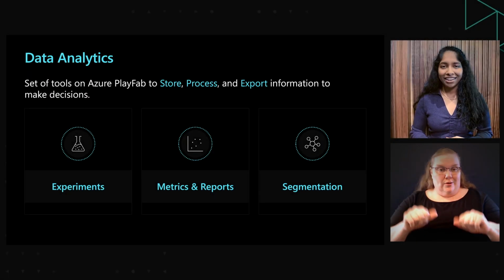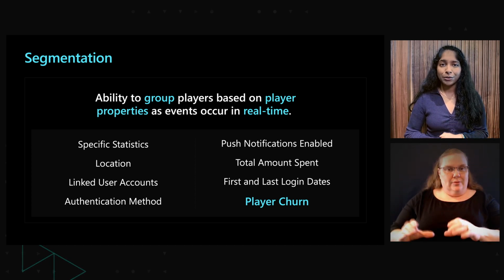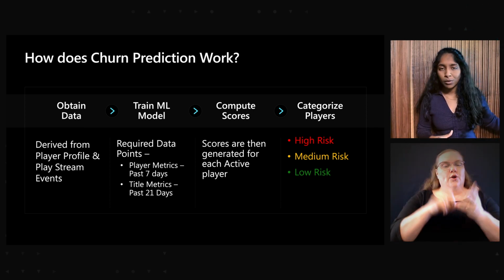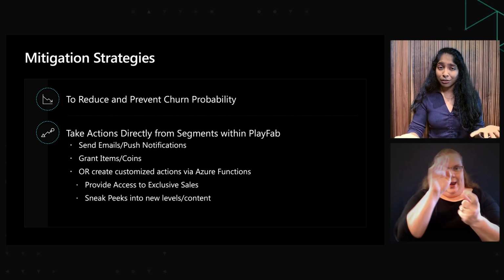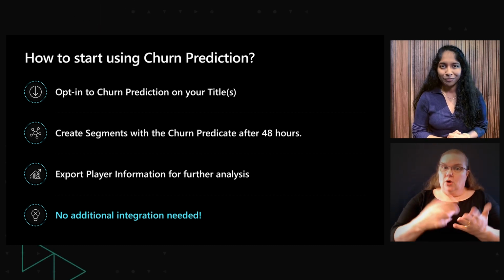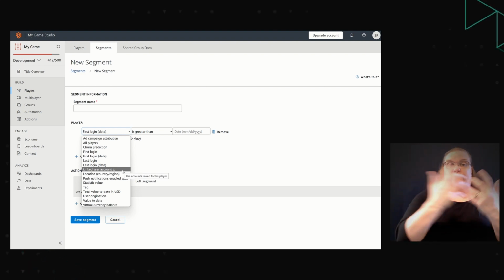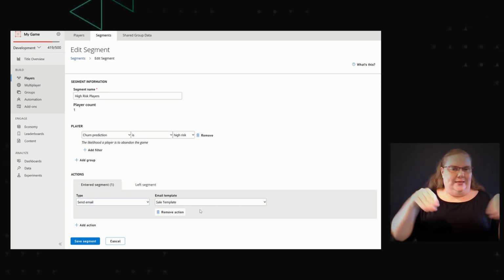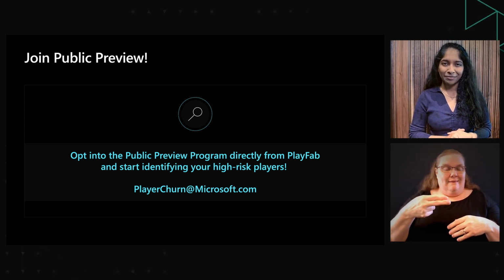[ASL]Stop Losing Players! Engage and Retain Players Using Azure PlayFab ML-Powered Churn Prediction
Learn how AI/ML-powered features can help create personalized gameplay experiences with the click of a button. Enabled by PlayFab data schema and built on top of the tooling customers are already familiar with, Azure PlayFab Churn Prediction helps reduce attrition and retain players for any title regardless of its platform or maturity stage.